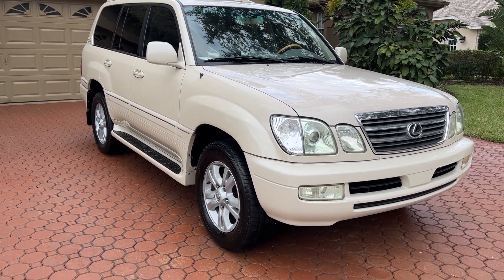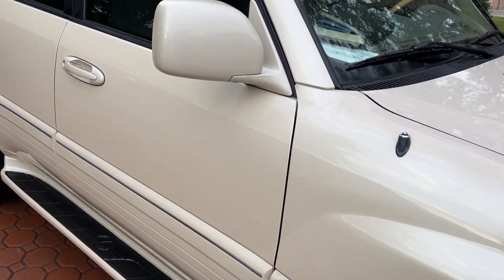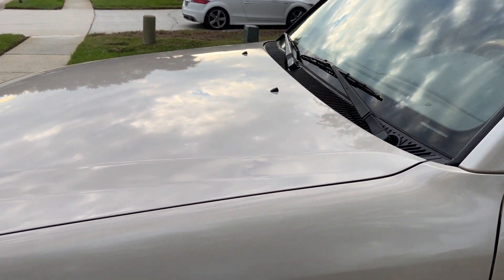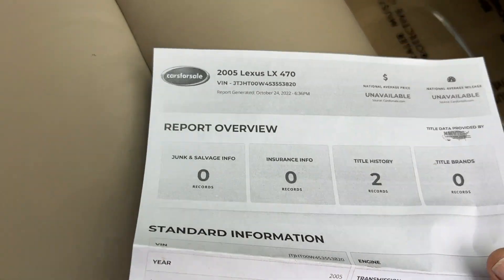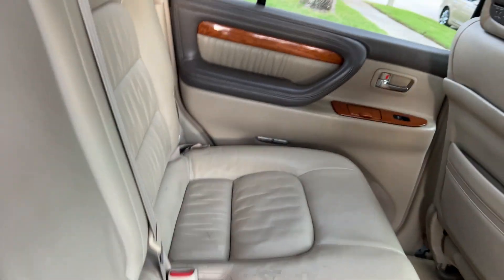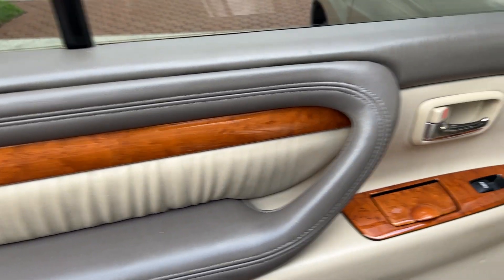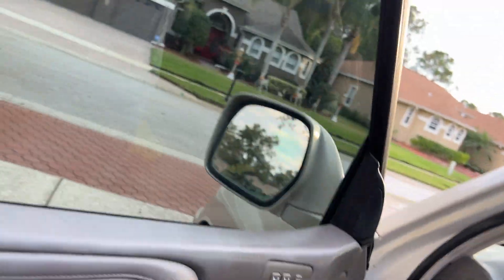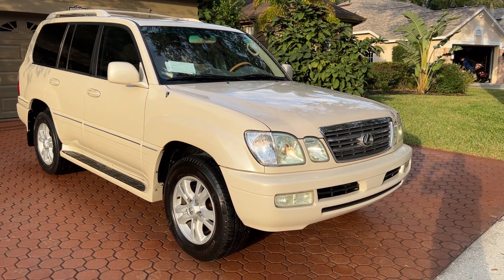05 LEXUS LX470 4X4 DUAL POWER LEATHER BLUETOOTH NAVIGATION REAR DVD'S MICHELINS 2 FL OWNERS PRISTINE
.THIS IS AN ABSOLUTELY GORGEOUS 2005, (ONE OF THE LAST YEARS OF THIS CLASSIC) LEXUS LX470 4X4 4WD LUXURY EDITION THAT IS LOADED, NAVIGATION, BLUETOOTH, BACK-UP CAMERA, DUAL POWER/HEATED LEATHER SEATS, SUNROOF, DUAL DVD'S REAR ENTERTAINMENT, KEYLESS ENTRY, POWER WINDOWS, LOCKS, LEATHER WRAPPED STEERING WHEEL, TILT, CRUISE, CD, ROOF RACK, RUNNING BOARDS, MUD FLAPS, REAR CARGO MAT, FOG LIGHTS, LUGGAGE RACK, V-8 4.7 (I CALL THEM THE MILLON MILE MOTOR), FACTORY ALLOY WHEELS, NICE BIG RADIAL MICHELIN TIRES, RUNNING BOARDS, AND MUCH MORE. YOU WILL GET THE FACTORY KEY AND FOB, LEXUS FLOOR MATS, SPARE TIRE ALLOY WHEEL. THIS BEAUTIFUL LEXUS LX470 IS BELIEVED TO BE ONLY 2 FL OWNERS SINCE NEW, ALWAYS SYNTHETIC OIL ... IT IS IN JUST EXCELLENT CONDITION BOTH COSMETICALLY AND MECHANICALLY, (very little wear at all) IT IS JUST AMAZING HOW nice IT LOOKS, ALWAYS GARAGED KEPT, YOU WILL LOVE IT. CLEAN AUTO-CHECK, SCORES EXTREMELY-HIGH WELL ABOVE AVERAGE, NON-SMOKER, NO FLOOD OR STORMS, AND EXTREMELY WELL MAINTAINED AND CARED FOR, AND SERVICED AND WELL KEPT, IT RUNS AND DRIVES AND HANDLES FOLKS LIKE NEW!... THE INTERIOR IS IN EXCELLENT CONDITION STILL, THE REAR SEATS LOOKS LIKE THEY HAVE NOT BEEN SET IN, I MEAN IT LOOKS AMAZING YOU WILL LOVE IT, IT IS IMMACULATE AND LOOKS FANTASTIC, BEST COLOR COMBINATION THERE IS, THE COLOR IS JUST GORGEOUS. THE EXTERIOR IS THE SAME WAY, THE PAINT LOOKS AND SHINES GREAT. FOLKS THIS IS ONE OF THE NICEST 2005 LEXUS LX470'S THAT YOU WILL EVER FIND ESPECIALLY IN THIS CONDITION, FOR THIS KIND OF MONEY, IT IS A "DIVINE FIND" FOR SURE. IT ONLY HAS 270K MILES ON HER, AND THAT IS NOTHING FOR THESE, ESPECIALLY WITH ONLY 2 FL FLAT LAND DRIVERS... (MY DAUGHTER'S 04 4RUNNER HAD 240K MILES ON IT AND WE DROVE IT TO L.A. CA. TOWING A 6X12 TRAILER FULL OF STUFF) FROM JACKSONVILLE FL. THESE WILL GO FOREVER... THIS ONE IS READY TO GO. THE NEW OWNER WILL LOVE IT.